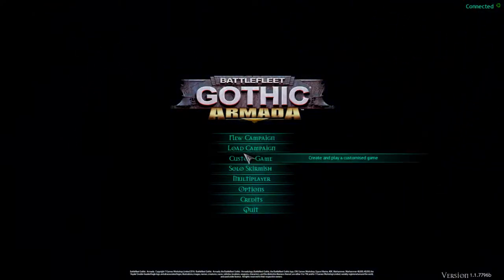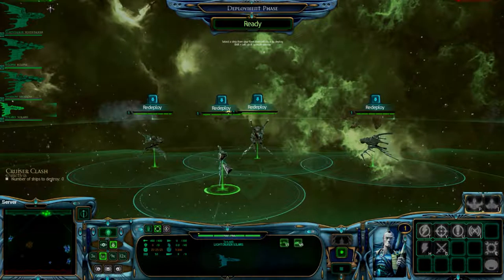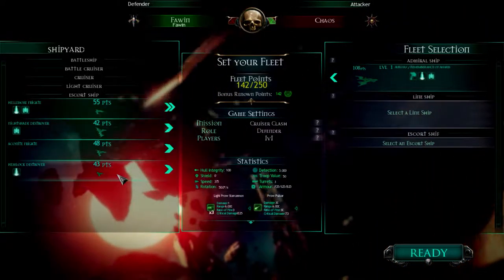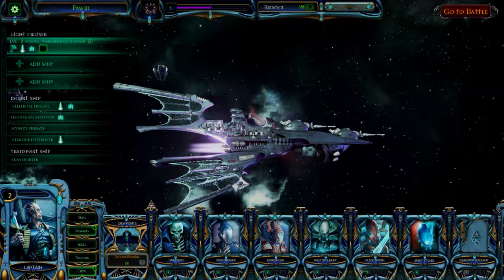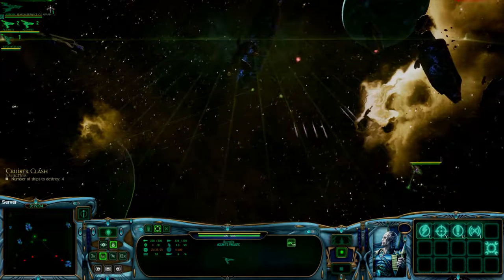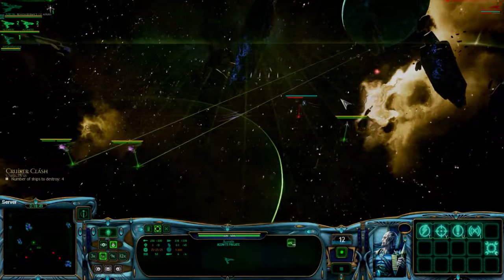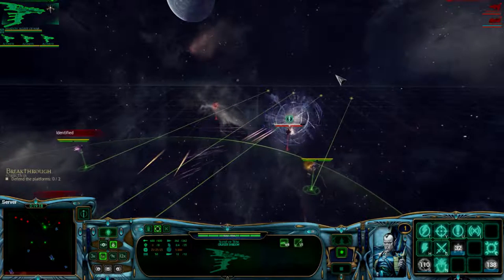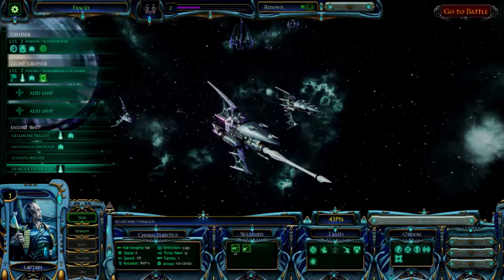Fawin Plays: BFGA Bonus Episode - Eldar